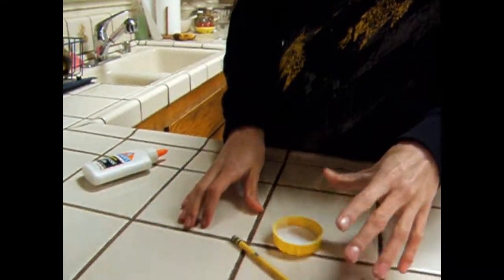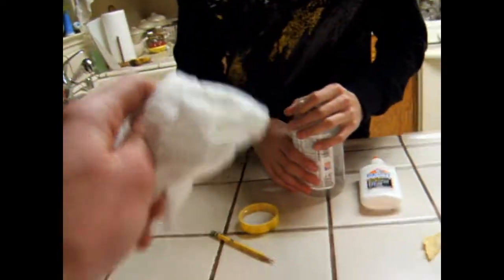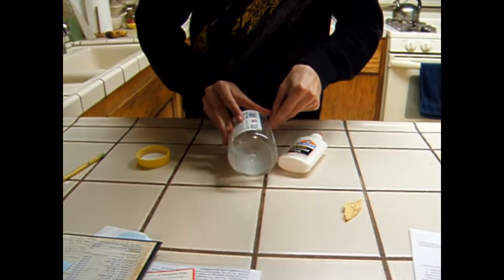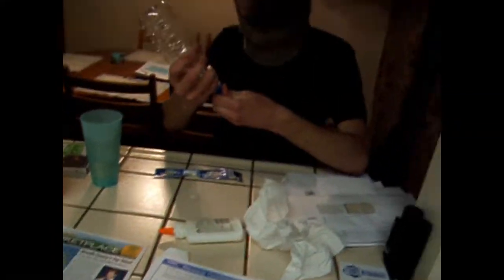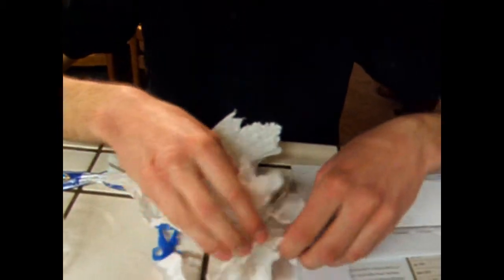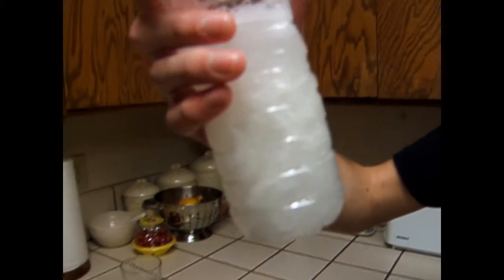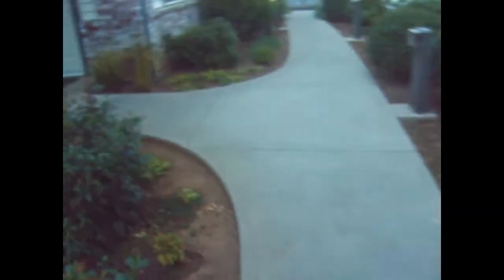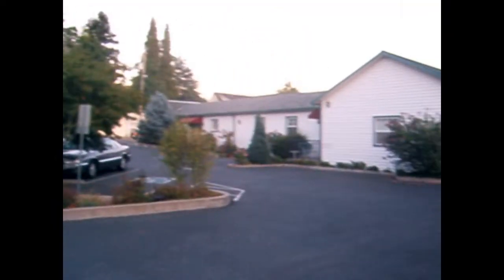How to make a swon globe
i ne this esciting new episdde of DCTD br00tality of the sars we bring u a little holiday cheer with haw to make a snow glob, a journy through the swers, a car rid, and a new unrealesed song!@!